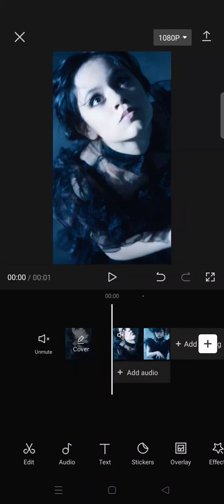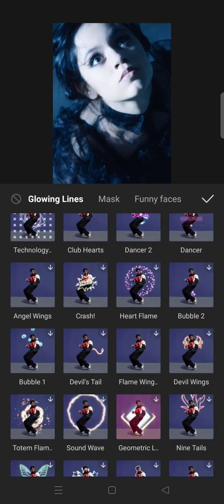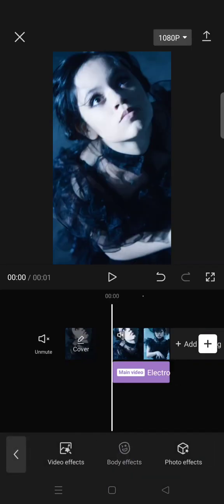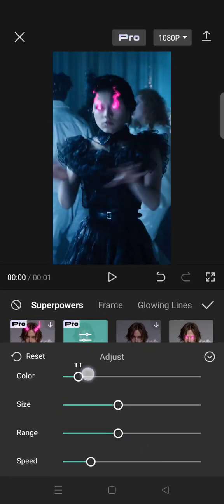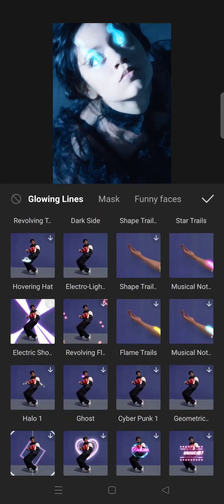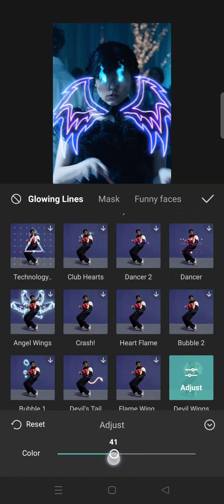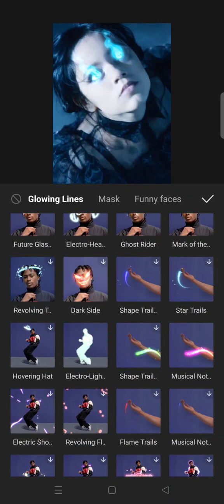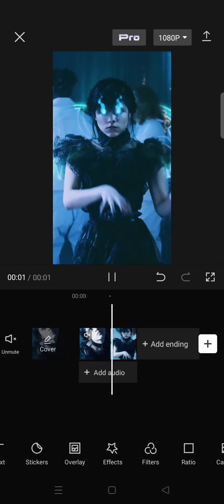How to Create Superpower Effect in CapCut | What Do I Do to Get a Superpower Effect for My Video?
Here's a tutorial to easily add superpower effect in CapCut